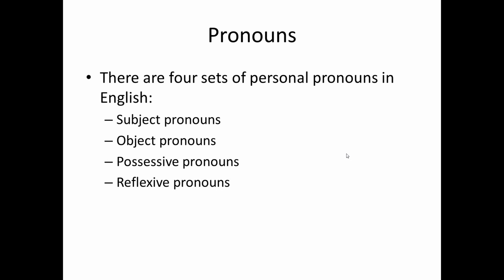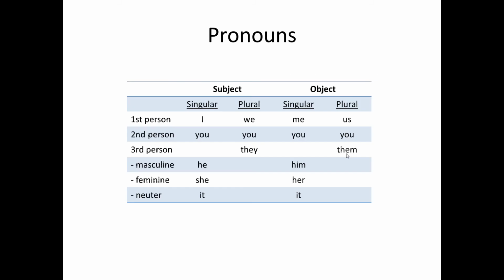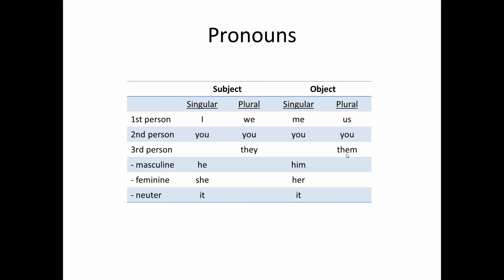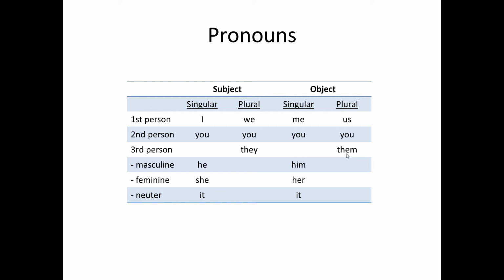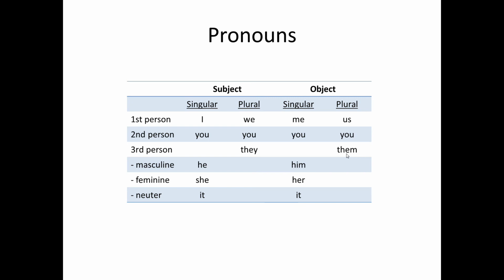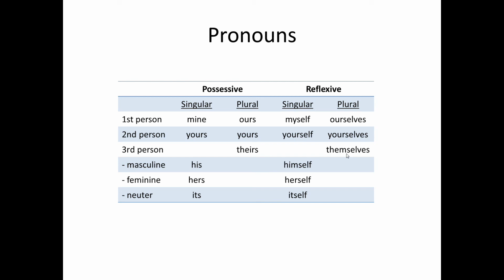4-2 Edit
Pronoun paradigms